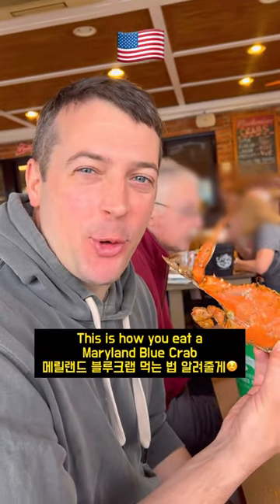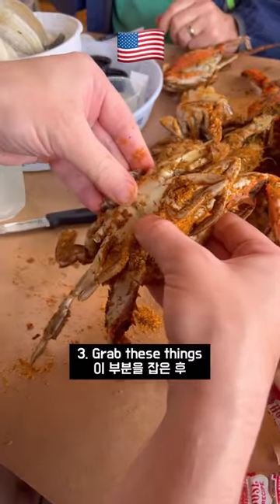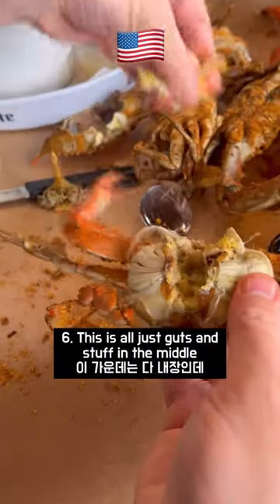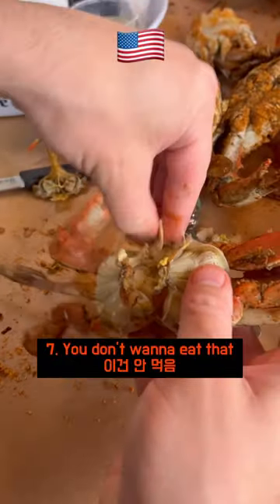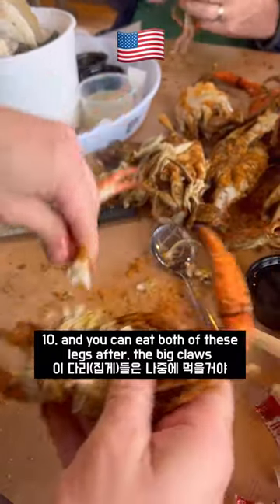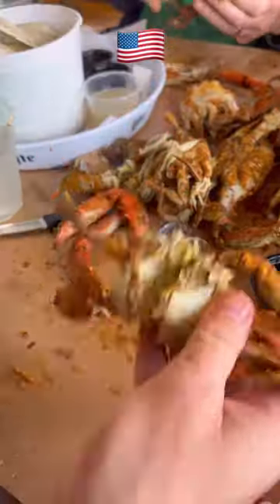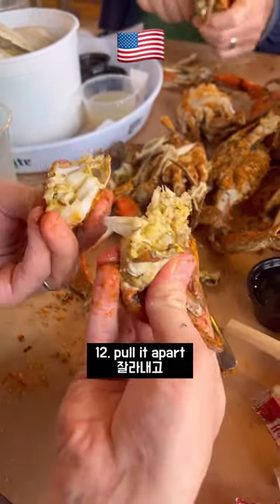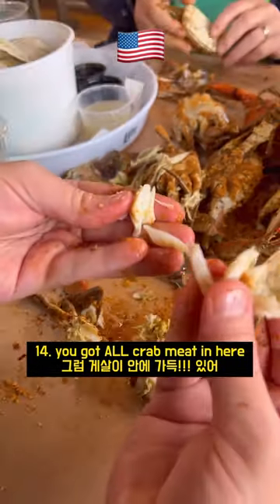미국 1위 메릴랜드 블루크랩 먹는 법🦀🇺🇸